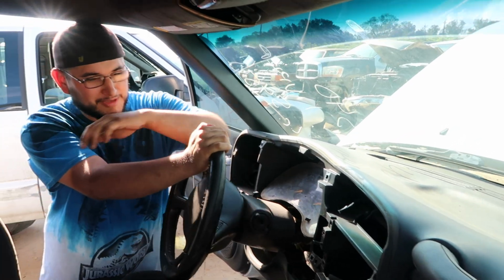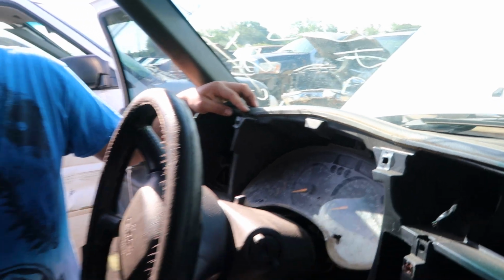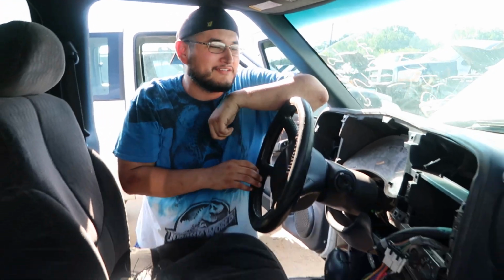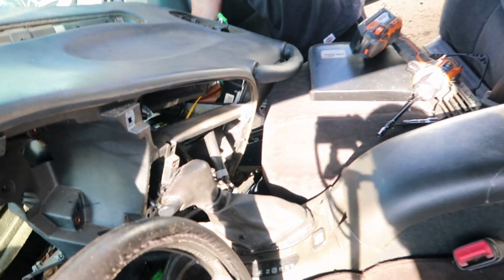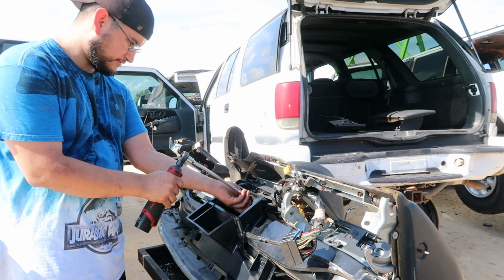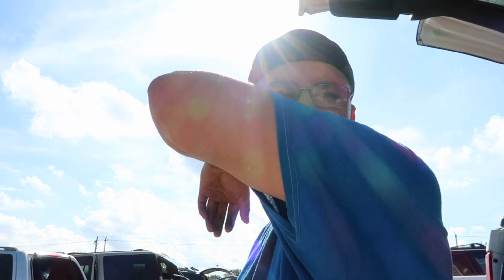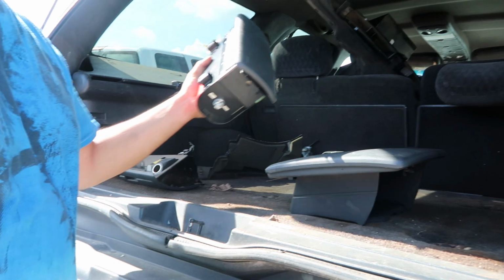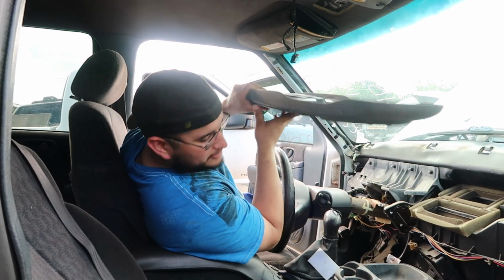Dash Board Hunting at The Local Junkyard ( for the S10 )